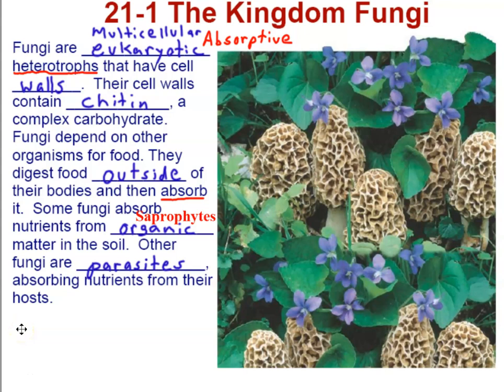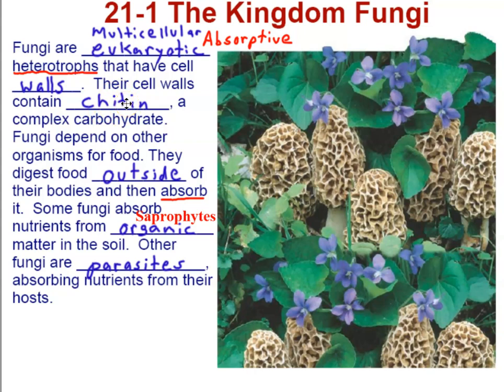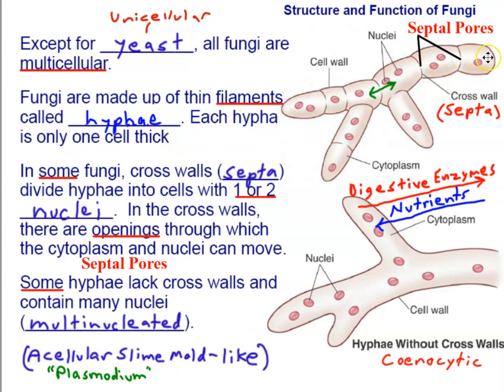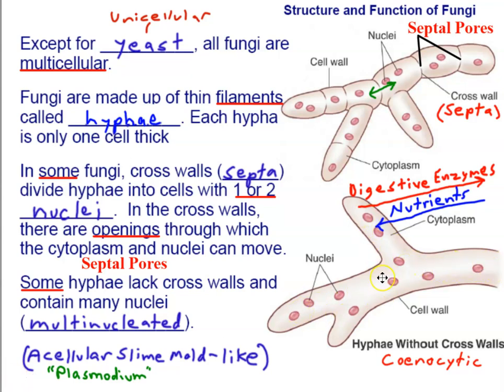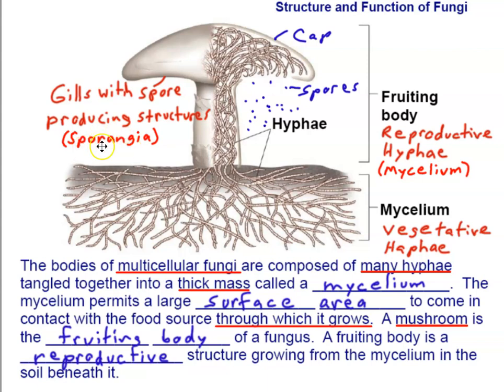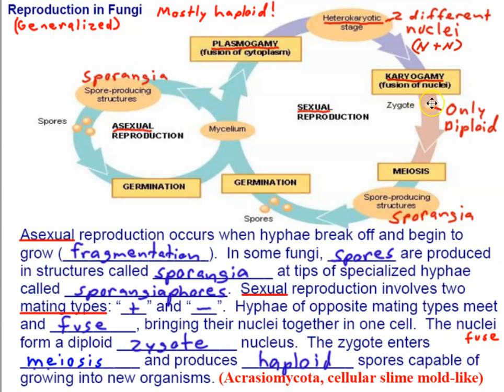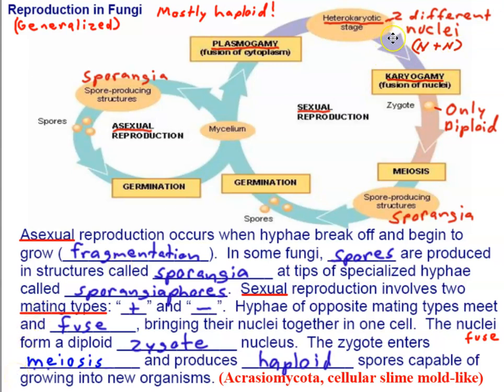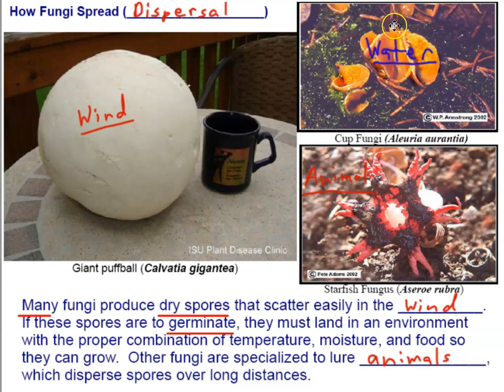Kingdom Fungi Introduction!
Mr. Z. explains the general characteristics of the Kingdom Fungi, the general life cycle and mechanisms of spore dispersal.